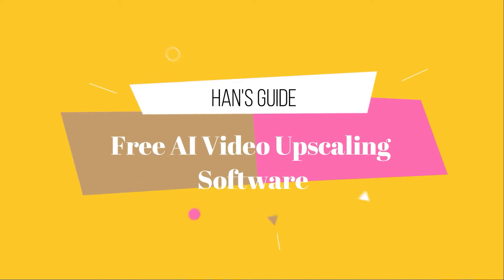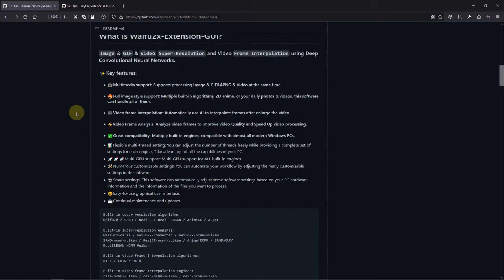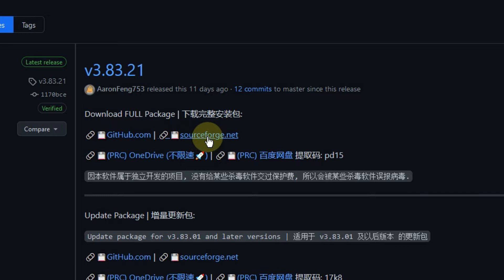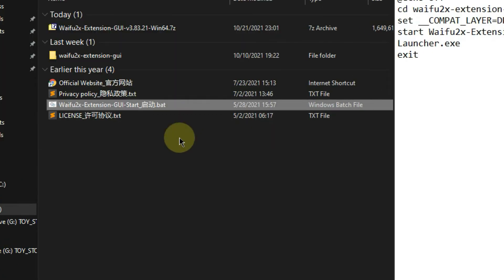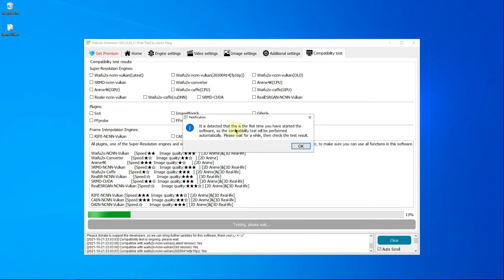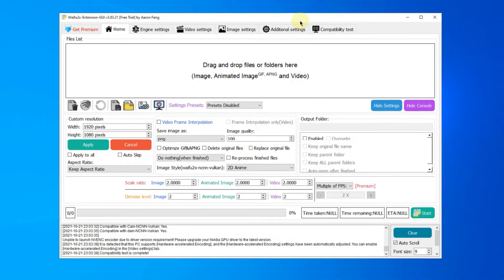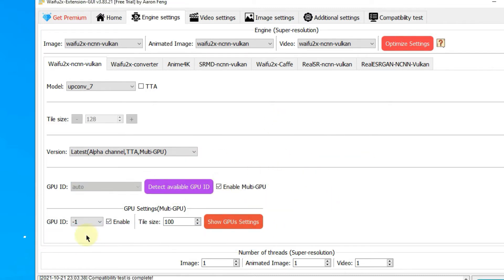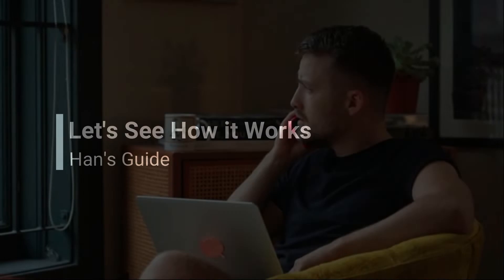Waifu2x Extension GUI-A.I Video Upscaling Software Free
Waifu2x Extension GUI is an AI upscaling software for video, image, and gif, and it is free and open-source. It uses deep convolutional neural networks and takes full advantage of today’s most advanced algorithms and AI engines like Waifu2x, Real-ESRGAN, Anime4K, Waifu2x-caffe, etc for upscaling.